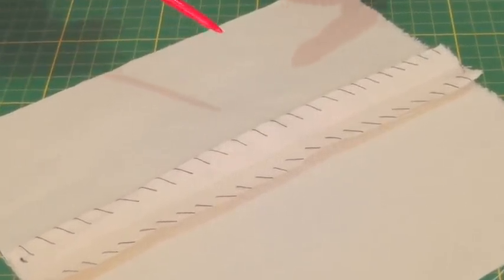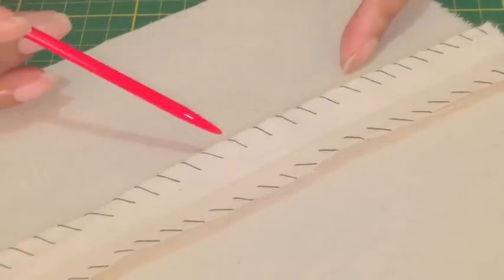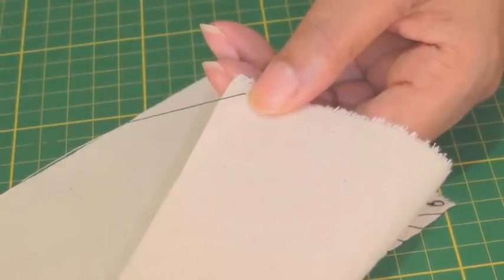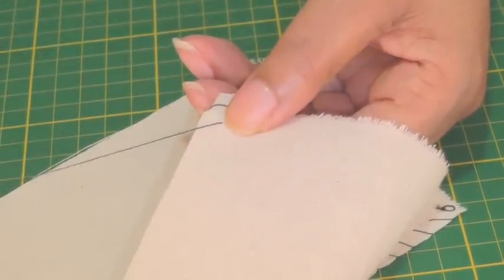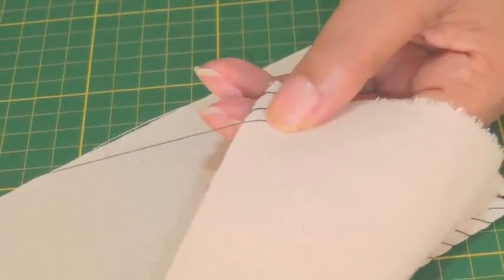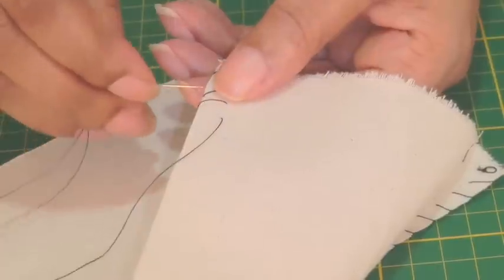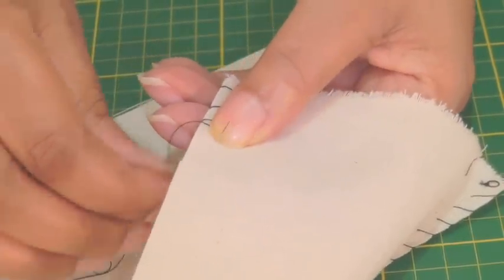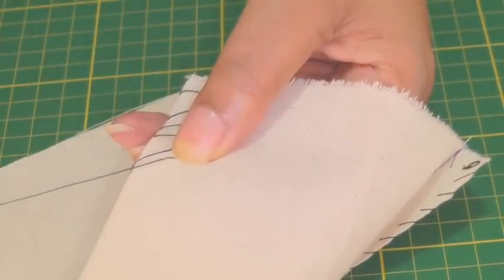Overcasting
Overcasting. A great (and simple) fashion sewing technique, that can be used to neaten and reduce fraying to raw edges of a fashion fabric and found on seams and other like areas. Hey! Not everybody has, or has access to an overlocker / serger! If you fall into this category, then the overcast stitch is an ideal substitute and expands your ever increasing hand sewing knowledge.